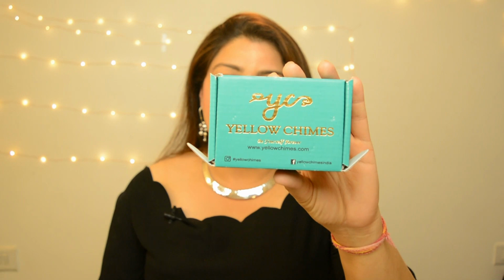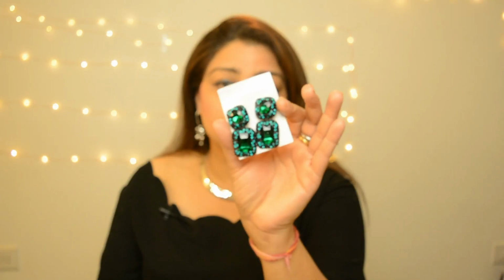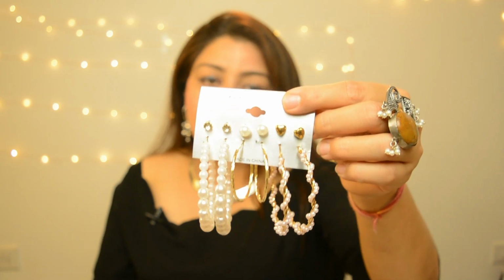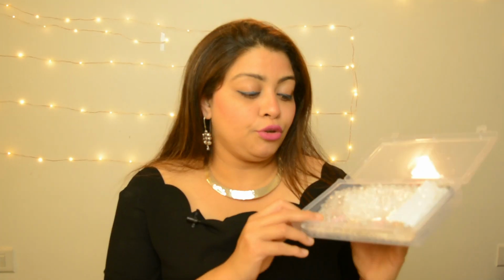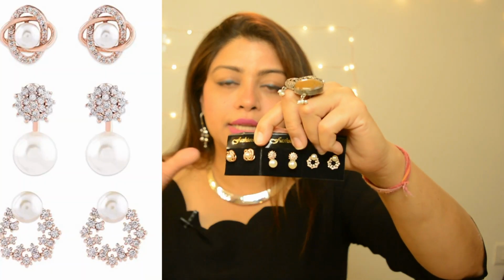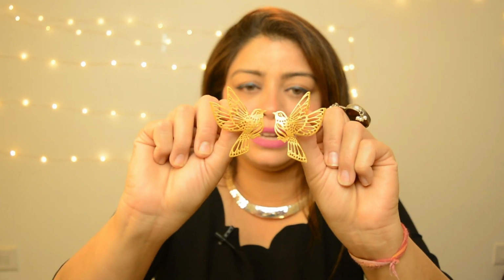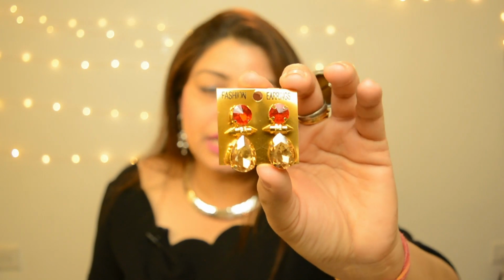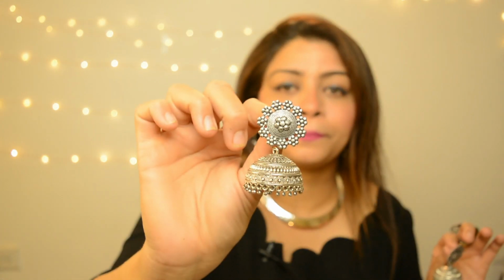Amazon Jewelry Haul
Buying Links :

1. ZAVERI PEARL

2. OXIDIZED JEWELRY SET

3. OXIDIZED JEWELRY SET

4. YOUBELLA EARRING

5. YELLOW CHIMES EARRING

6. JEWELS GALAXY

7. ZAVERI PEARLS

8. BIG JHUMKI

9. METAL NECKLACE